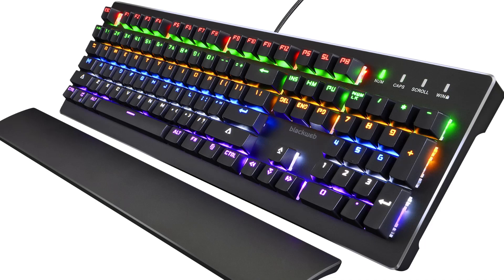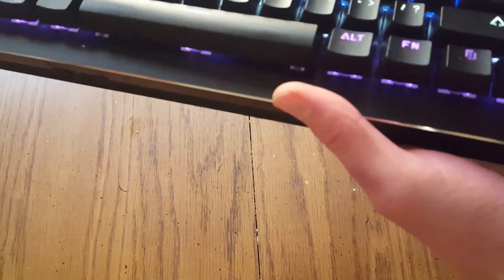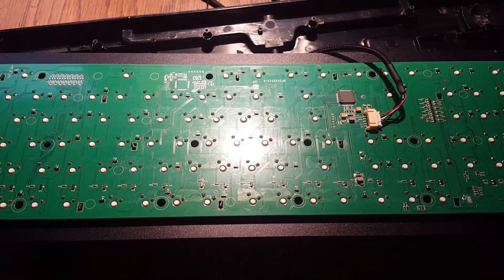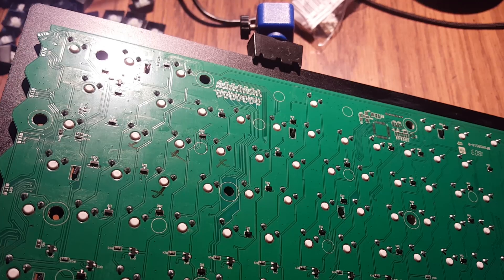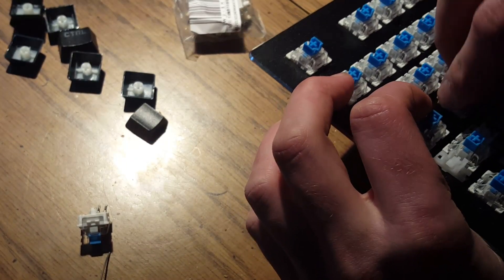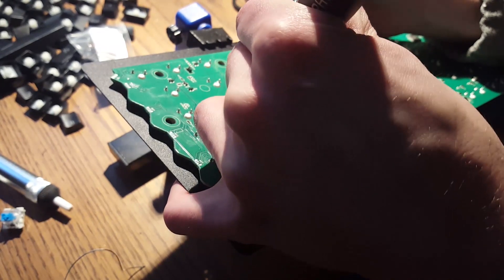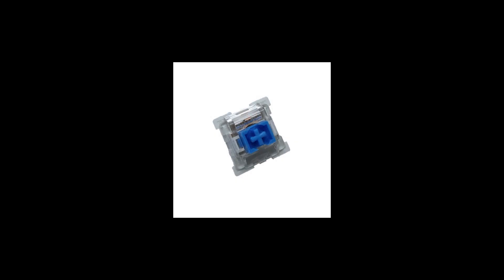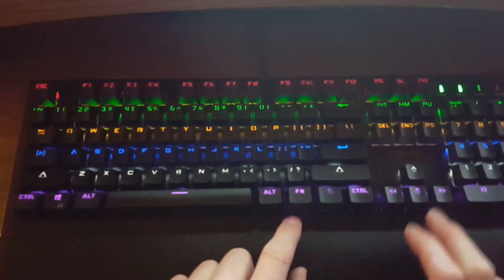Blackweb Mechanical Keyboard Teardown, Review and Switch Replacement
**ATTENTION** The Keys can be swapped without desoldering**

Here, I do a partial tear-down on a Blackweb Mecanical Keyboard, I also replace some of the Outemu mechanical blue switches with some Cherry MX browns that I got on ebay.